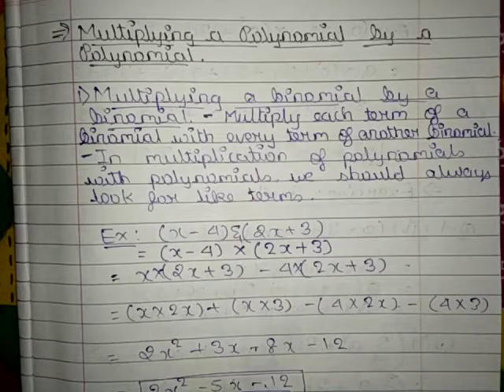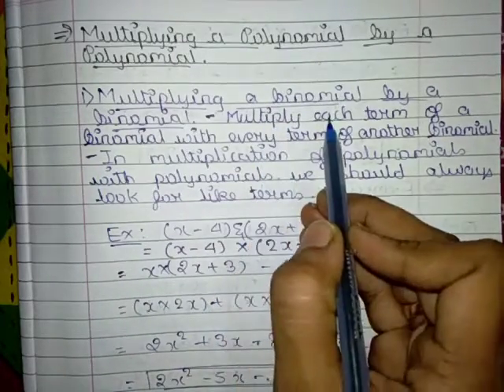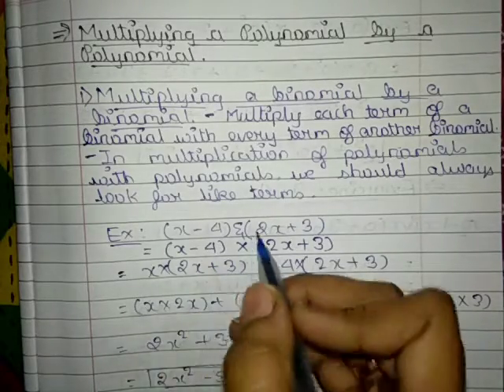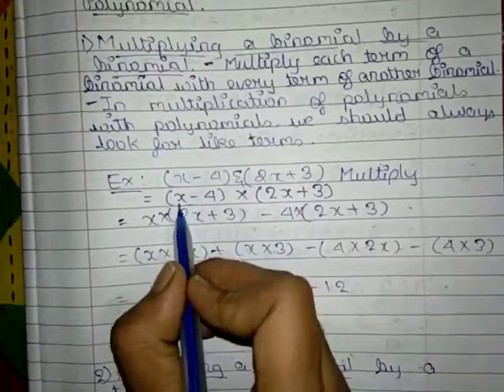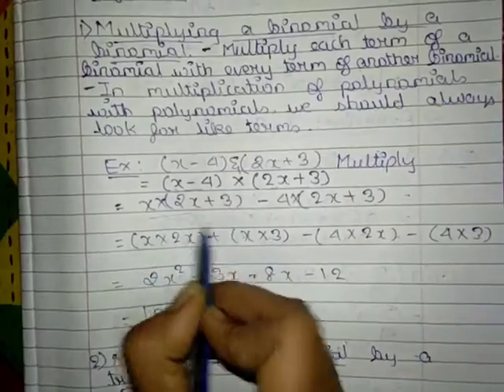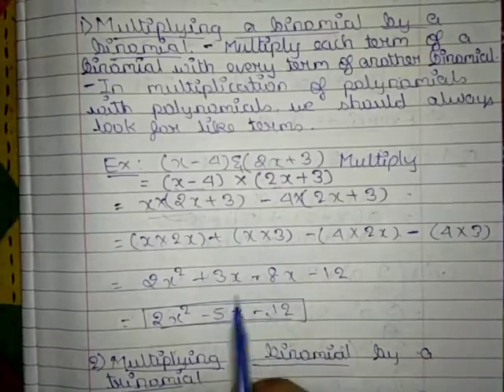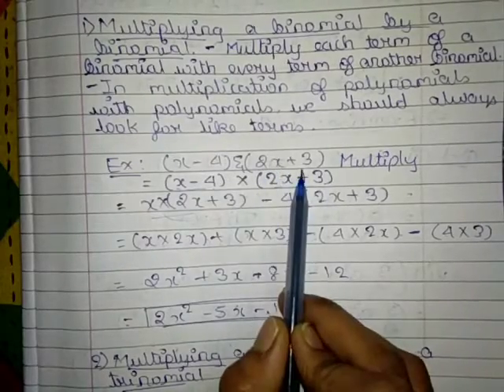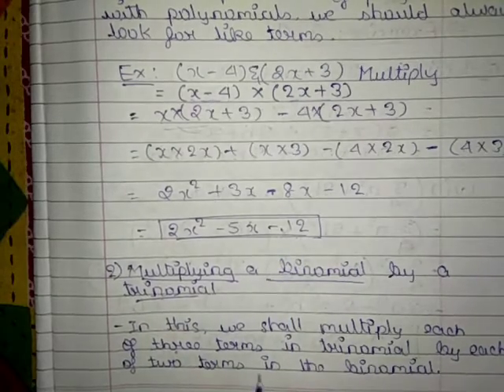Std 8 Maths Ch 9 Algebraic Expression and Identities Introduction of Ex 9.4